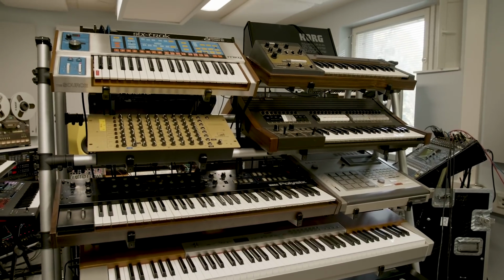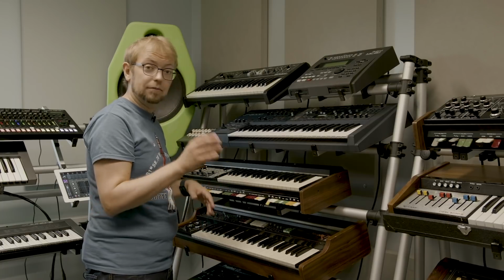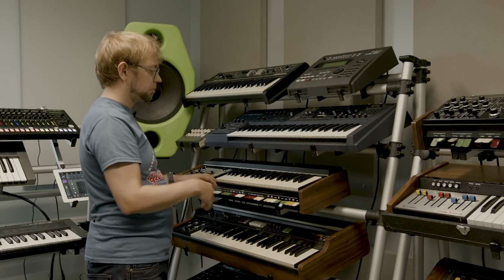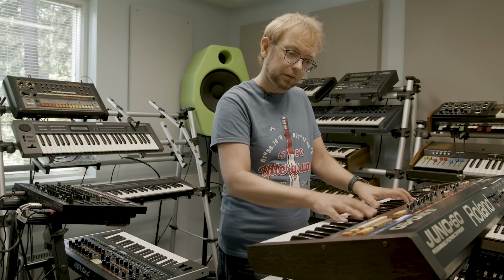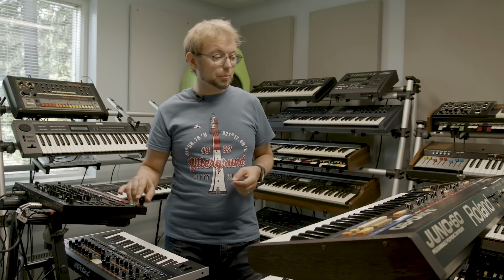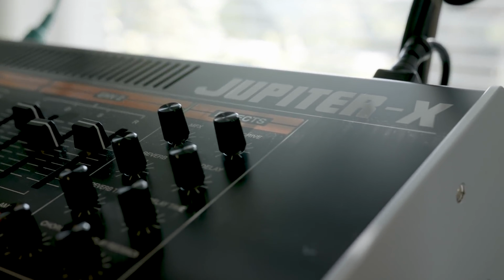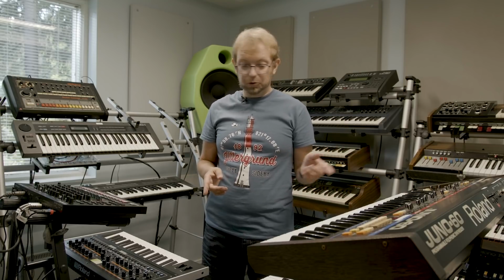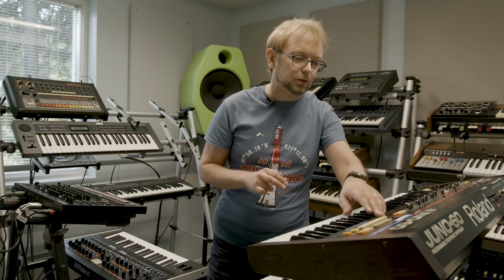Kebu's Roland synths (part 1)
SUBTITLES AVAILABLE!
- First turn on captions by pressing the "CC" button
- Then press the gear symbol to the right, press "subtitles/cc" and "auto-translate". YouTube will then translate the English subtitles into the language of your choice.

Produced in collaboration with F-Musiikki and Roland.

Kebu shows off his Roland synth collection. In this part, Kebu presents his VP-330, RS-09, SH-2000, Juno-60, JX-8P and JUPITER-X. In the end of the video, Kebu gives a jam demonstrating how to integrate modern Roland synths with vintage ones.

0:00 Introduction
1:13 Roland VP-330
2:59 Roland RS-09
4:01 Roland SH-2000
6:12 Roland Juno-60
10:29 Roland JX-8P
11:44 Roland JUPITER-X
16:04 Jupiter & Juno jam!

Video production by Storia Productions & Aura Productions.